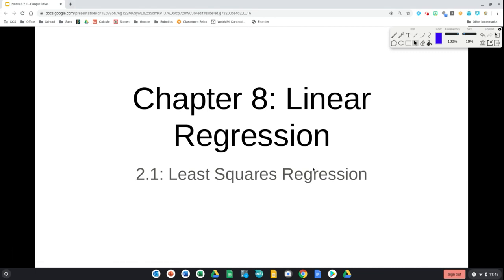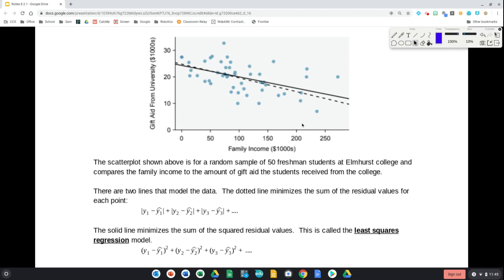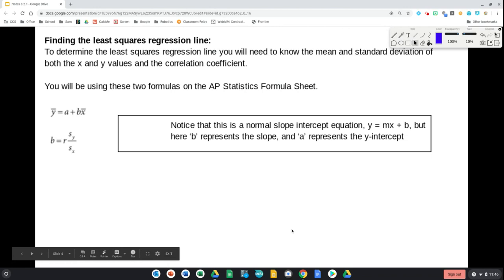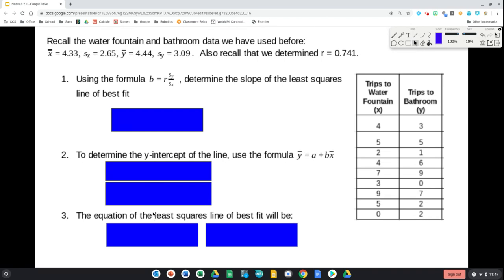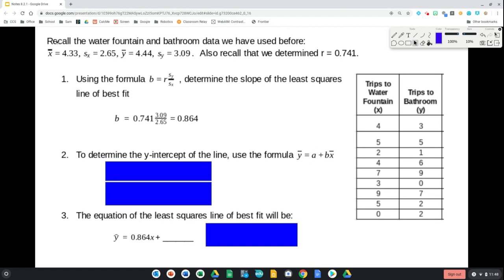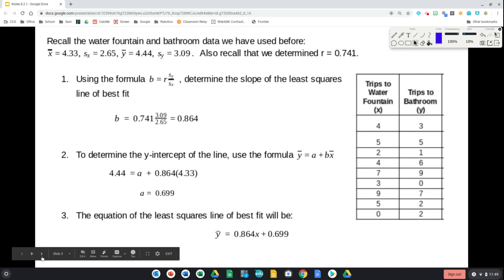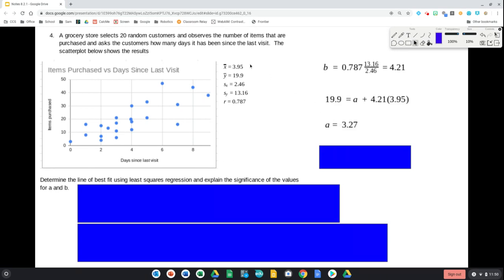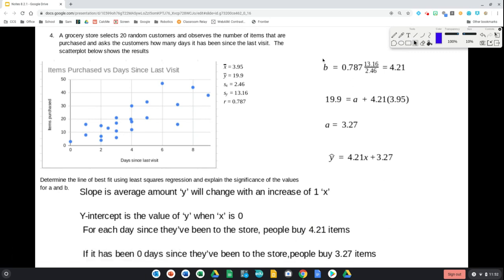AP Stats 8.2.1